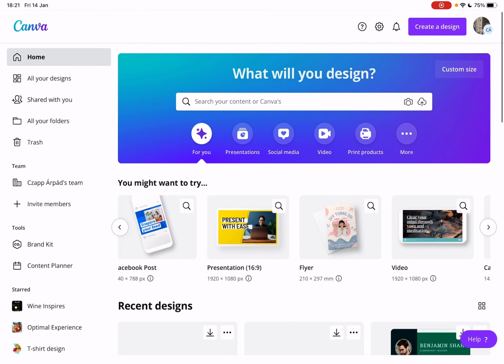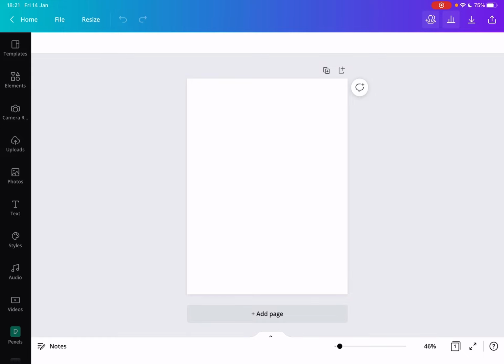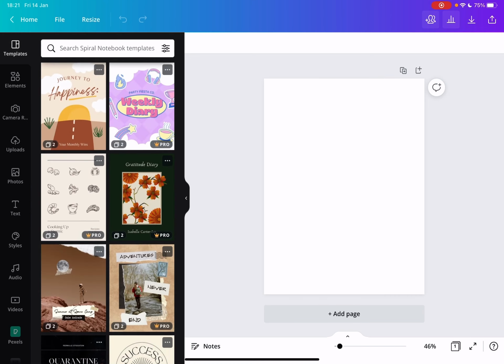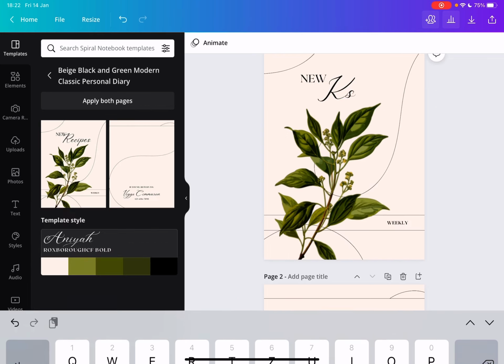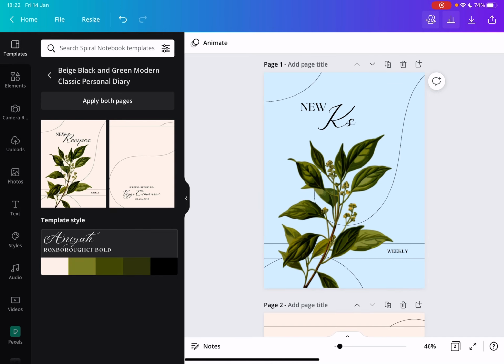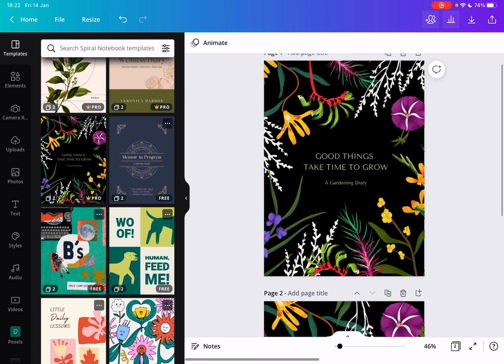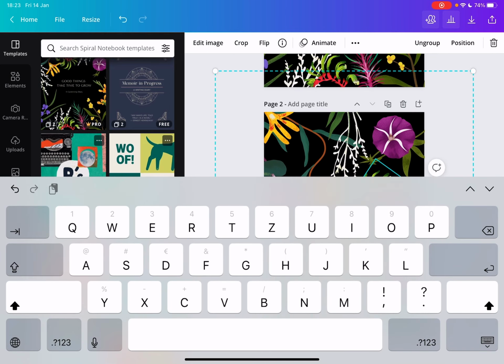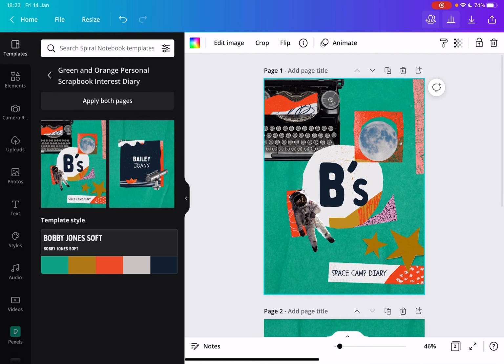How to Make a Diary that sells? - Canva Tips